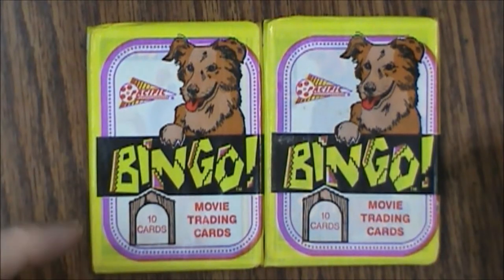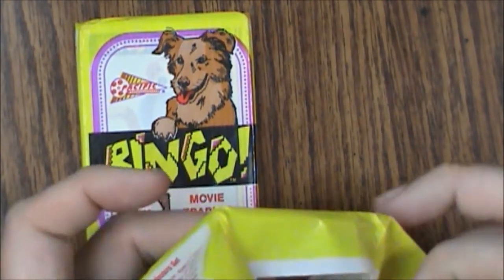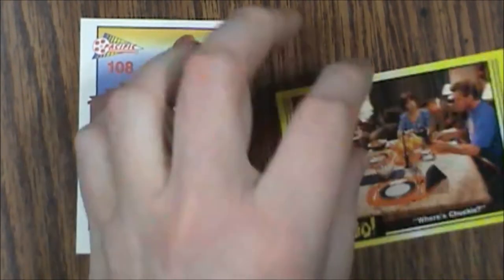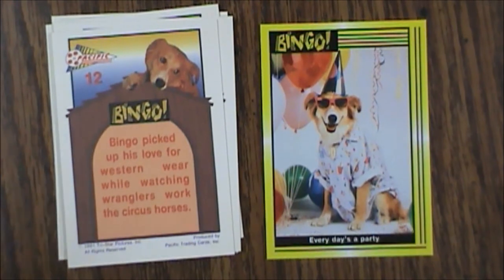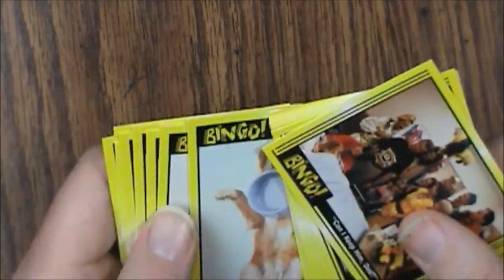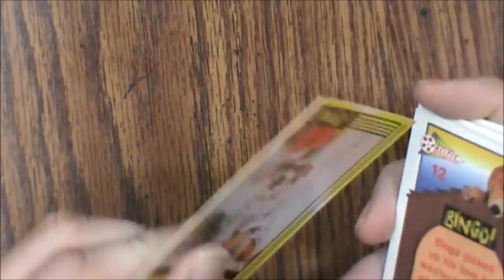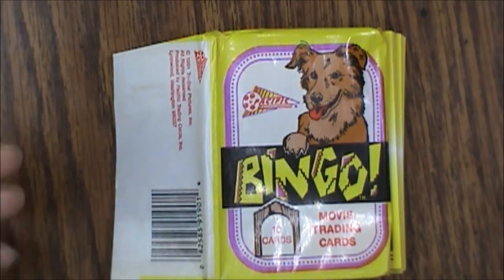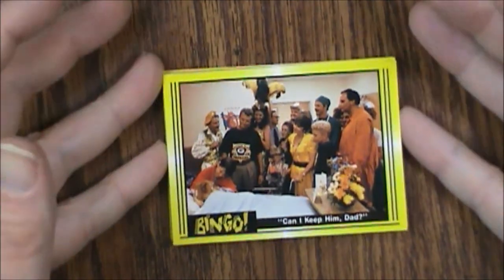Bingo Movie Trading Cards Pack (1991, Pacific) -- What's Inside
Welcome to Roll for Sanity! On this episode of What’s Inside, we’re looking at some packs of Bingo trading cards. This cards were produced in the 1990's by Pacific and are based on the movie.